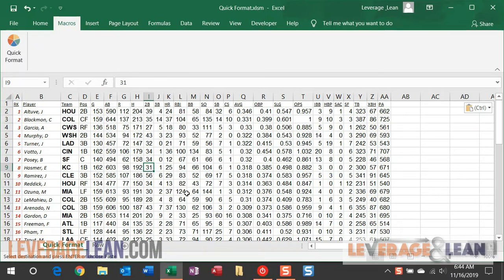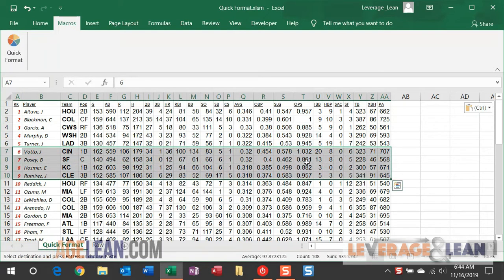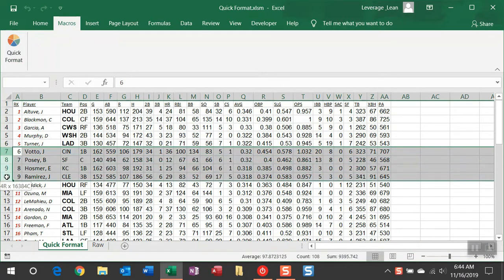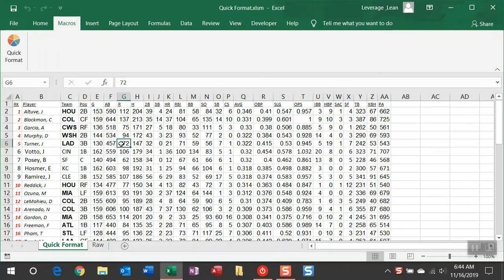Excel Quick Format Worksheet | VBA Macro #2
This is an Excel Macro that will help you quickly format a spreadsheet consistently without having to click all the typical formatting options.

Stay Awesome,
Brent Schneider
Leverage & Lean
Est. 2017